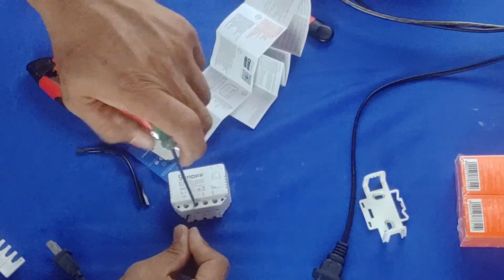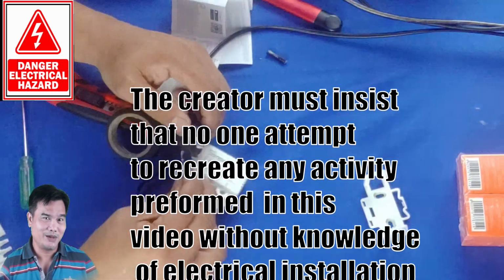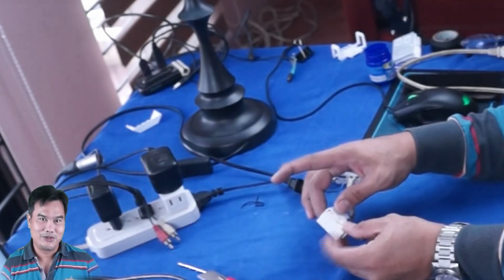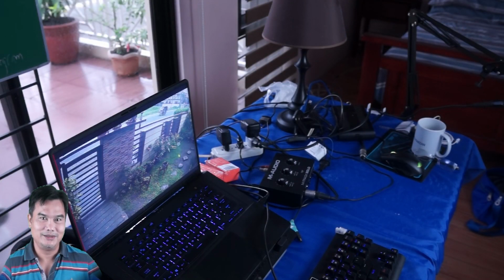SONOFF ZBMINI-L Mini Smart Switch unboxing and testing full vid.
UNBOXING  AND TESTING OF SONOFF ZB MINI-L WITH RASPBERRY PIE AND ZIGBEE USB 3.0 USB DONGLE PLUS. IN ENGLISH AND SPANISH COMMENTARIES.
Ang  gamit para sa pang otomatikong switch ng ilaw sa ating bahay. Nararapat panuorin ng mga gustong mag aral ng SMART SWITCH at HOMEASSISTANT. Detalyadong ipapakita ang tamang pag konekta sa switch sa pamamagitan simpleng demonstasyun gamit ang lamp shade na may LED na ilaw. Ipapakita din ang kuneksyun ng isang toggle switch papunta sa terminal ng smart switch.

Home automation, unboxing and testing of SONOFF ZBMINI-L Mini Smart Switch.

SONOFF ZB MINI-L SMART SWITCH,sonoff,zb mini,zbmini-l,smart switch,switch automation,sonoff smart switch